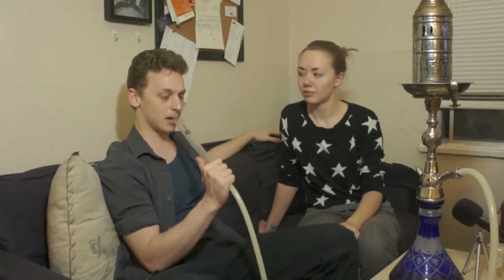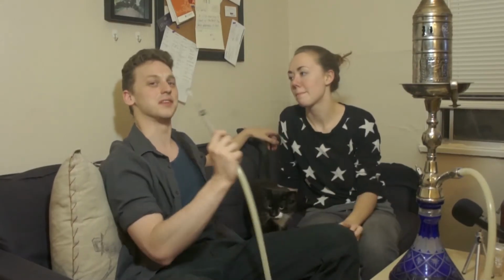Fantasia Margarita Shisha (Hookah) - Review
Watch Paul's review of Fantasia Margarita shisha (hookah) tobacco. If you've smoked Fantasia Margarita flavor, please take a few moments and share your own review with everyone else too.